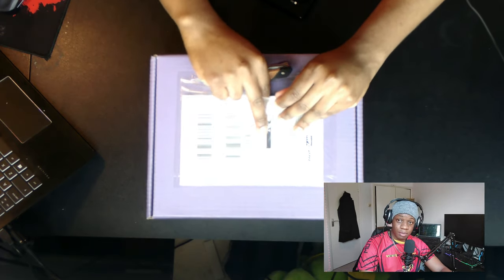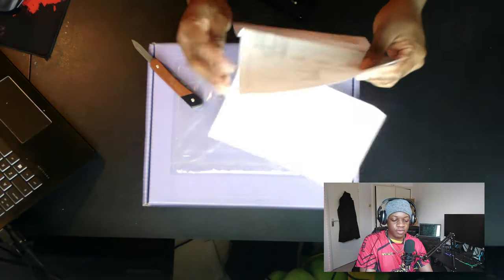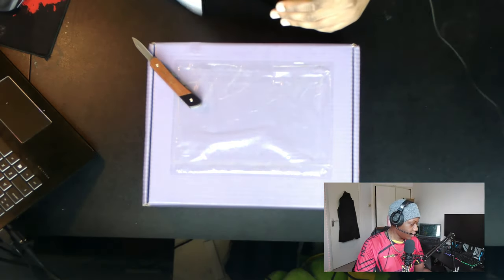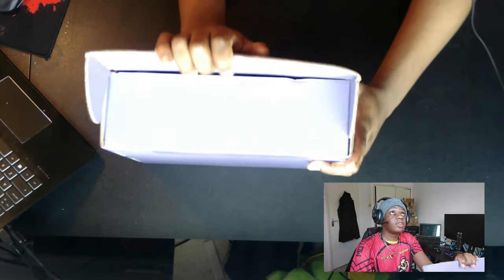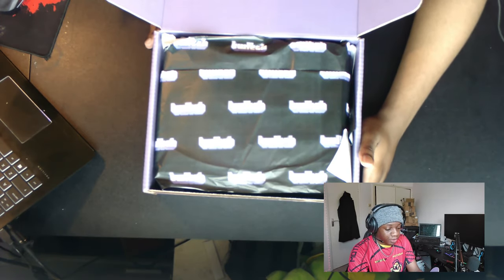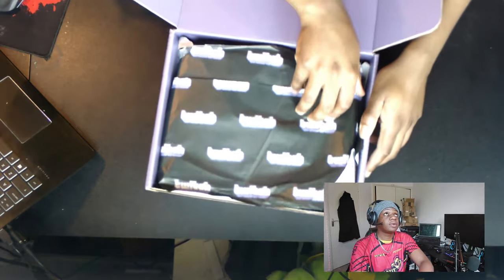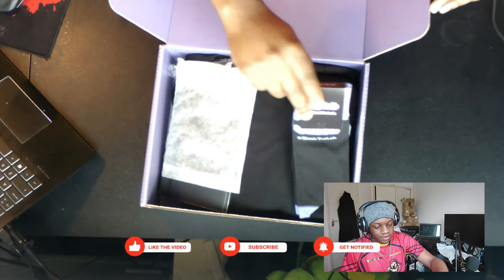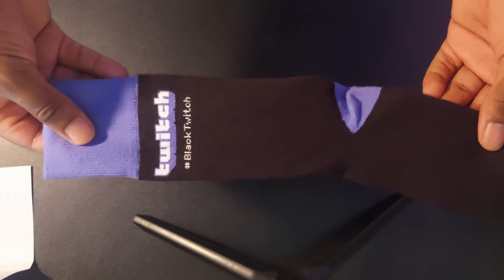Twitch sent me a mystery box??!!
Latest Tipper:

Twitch sent me a mystery box??!! Lets open it up and see what they sent!

Special Thanks to the team at LAGraphics for providing us with the amazing Thumbnail, Logo and Banner. Check out their Instagram and let them know we sent you!